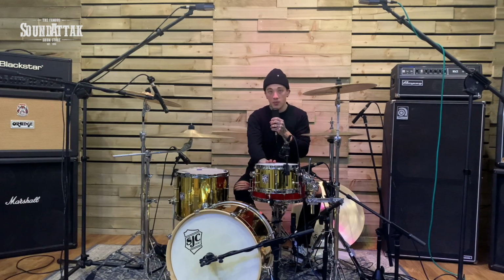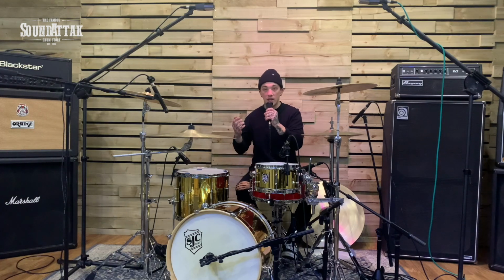SJC Busker Deville Drum Kit Review w/ Kieran Leigh